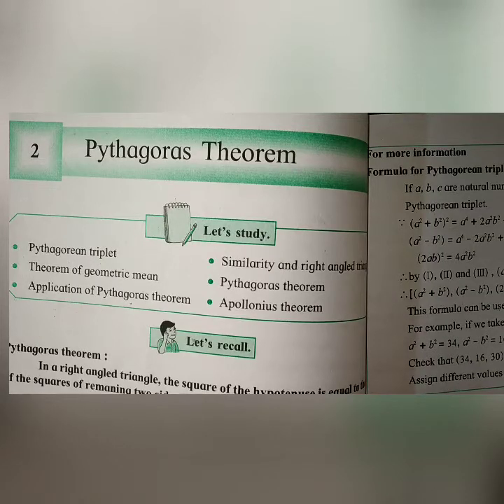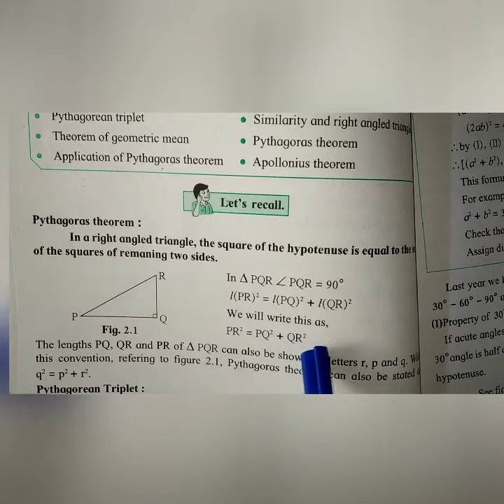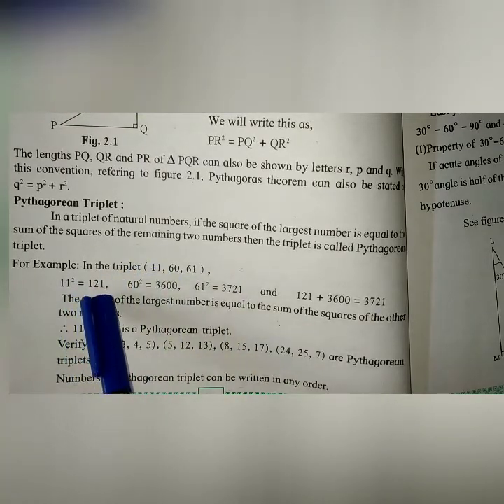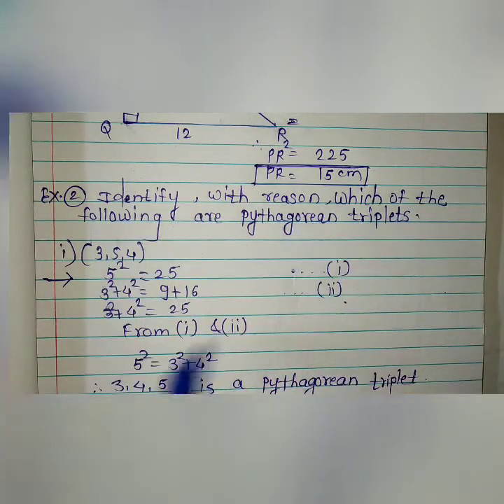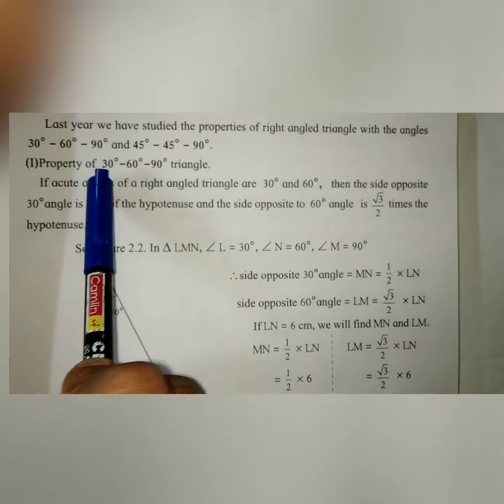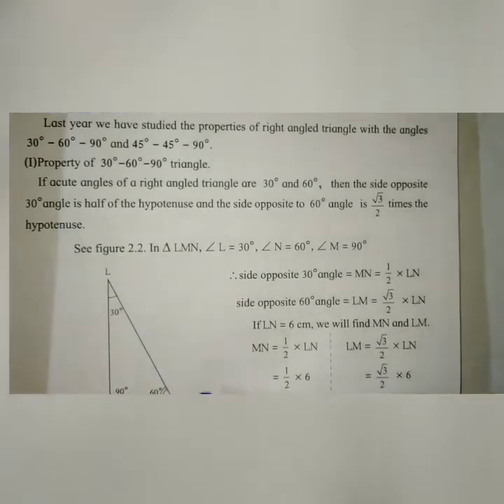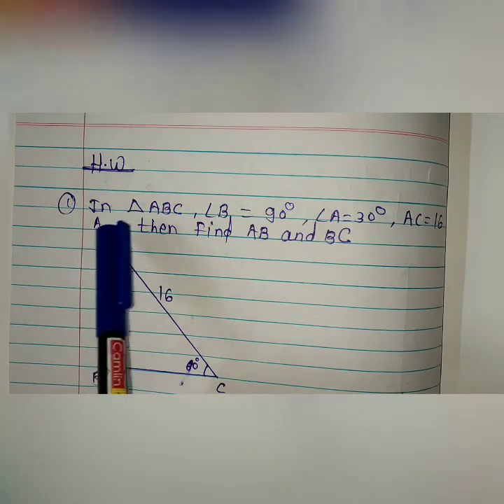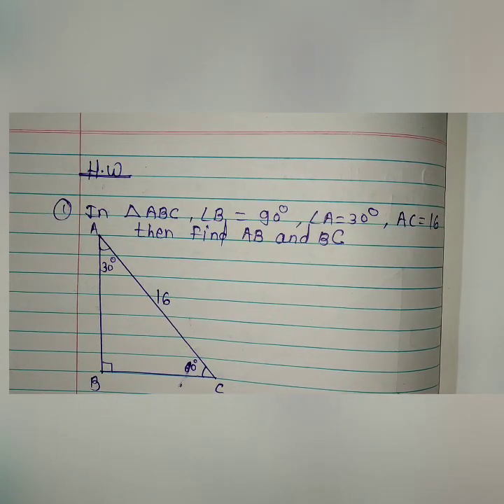10th Geometry chapter 2. Pythagoras Theorem (part 1)